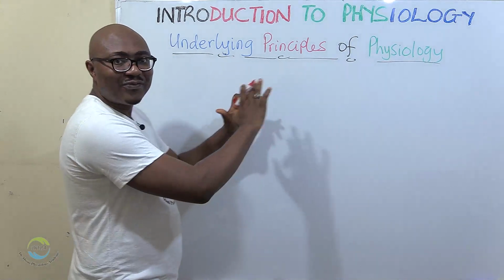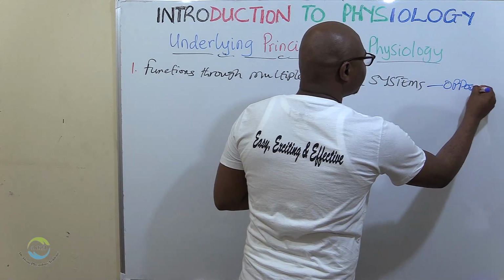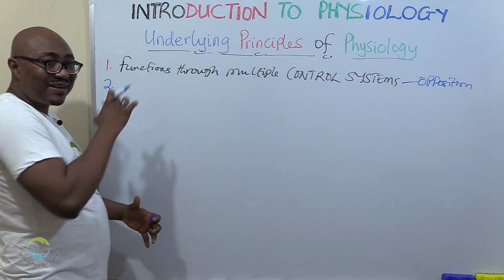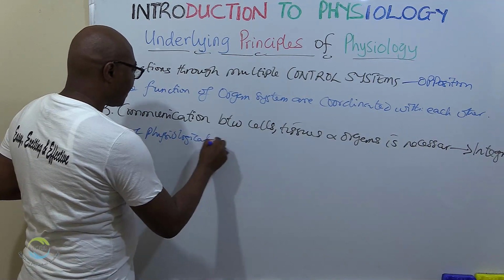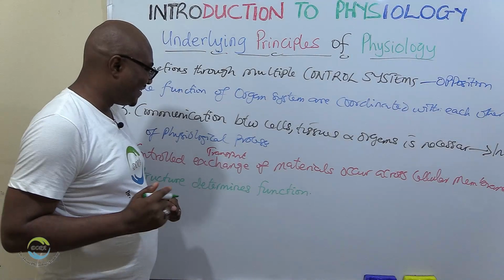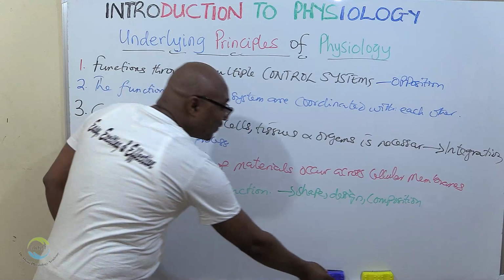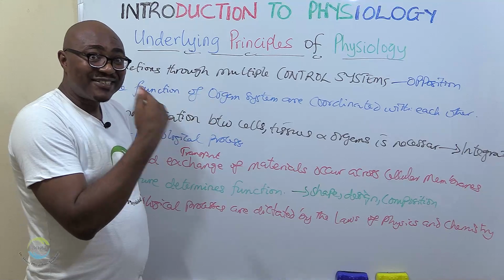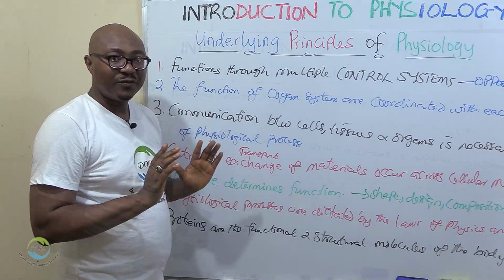The 7 SECRETS of Physiology!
In this lecture, we discuss SEVEN underlying principles that govern the study of Physiology. ENJOY!

CHAPTERS
0:00 - Intro
0:32 - Overview
2:16 - The control system principle
4:52 - The coordination principle
6:25 - The communication principle
8:18 - The exchange principle
9:50 - The structure-function principle
13:32 - The physics-chemistry principle
15:36 - The protein principle
17:35 - Conclusion